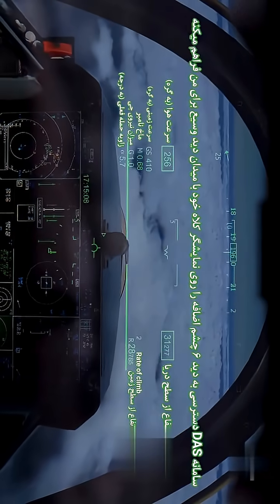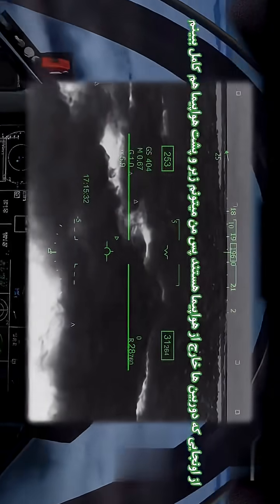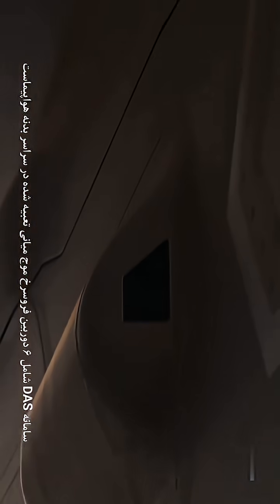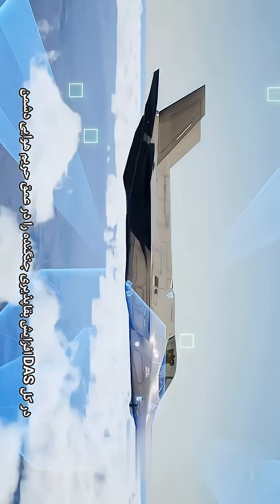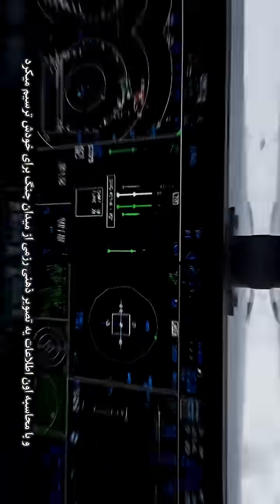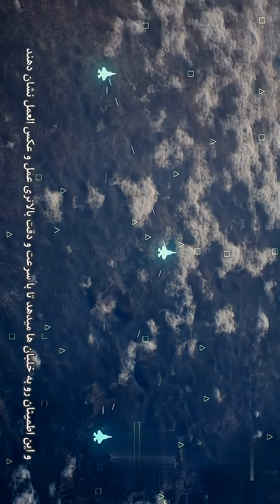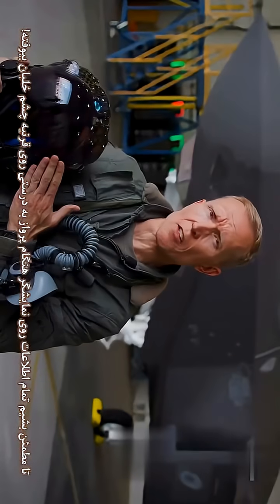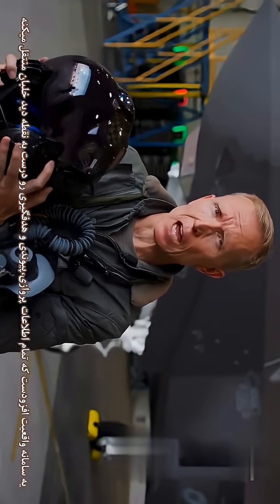جنگنده f35 :با چشمان ۳۶۰ درجه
سامانه DAS (Distributed Aperture System) جنگنده F-35 با نام رسمی AN/AAQ-37 یکی از پیشرفته‌ترین حسگرهای دفاعی و موقعیت‌هوشی دنیاست. این سامانه به‌طور کامل پوشش ۳۶۰ درجه فراهم می‌کند و اطلاعات آن مستقیماً روی نمایشگر کلاه خلبان (HMDS) نشان داده می‌شود.

🔹 DAS چه کار می‌کند؟

توضیح در سطح عمومی و غیرحساس:

پوشش کامل محیط اطراف: با استفاده از ۶ حسگر مادون‌قرمز در نقاط مختلف بدنه، بدون هیچ نقطه کور.

تشخیص و هشدار تهدیدها: شامل هشدار ورود موشک‌های سطح‌به‌هوا یا هوا‌به‌هوا، شناسایی شلیک موشک و اعلام مسیر تهدید.

پشتیبانی از ناوبری شبانه و پرواز در شرایط سخت: تصاویر حرارتی با کیفیت بالا را به خلبان ارائه می‌دهد.

ادغام با سایر حسگرهای F-35: مثل رادار AN/APG-81 و سیستم EOTS؛ نتیجه آن یک تصویر واحد و هوشمند از میدان نبرد است (sensor fusion).

رهگیری اهداف: توانایی ردیابی اهداف هوایی و موشک‌ها در بردهای طولانی (جزئیات برد طبقه‌بندی شده است).

🔹 ویژگی‌های مهم (غیر طبقه‌بندی‌شده)

قابلیت دید از طریق بدنه (خلبان انگار از داخل هواپیما بیرون را بدون محدودیت می‌بیند).

کمک به هدف‌گیری غیرفعال بدون نیاز به روشن کردن رادار.

بهبود آگاهی موقعیتی برای عملیات در محیط‌های درگیری پیچیده.